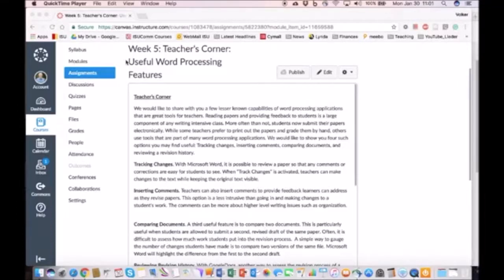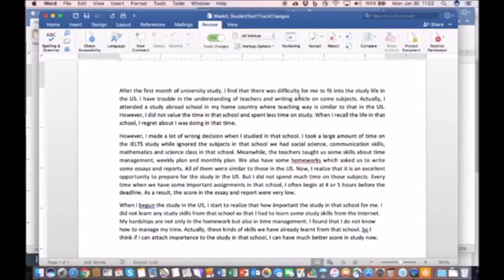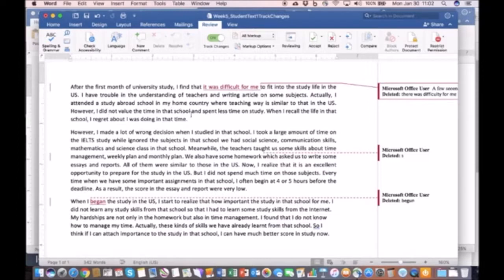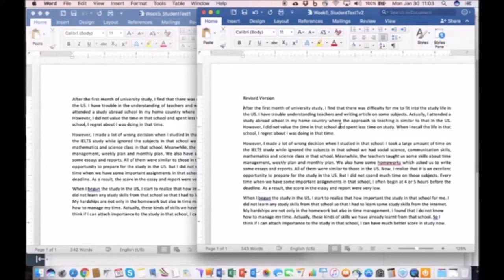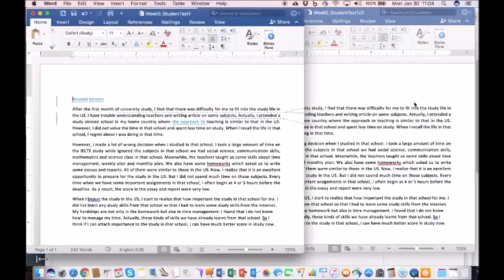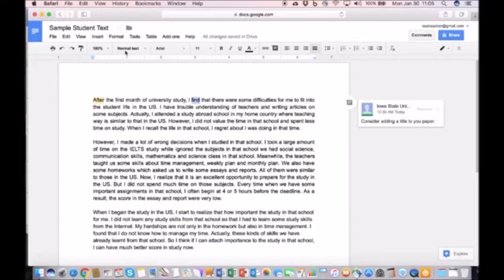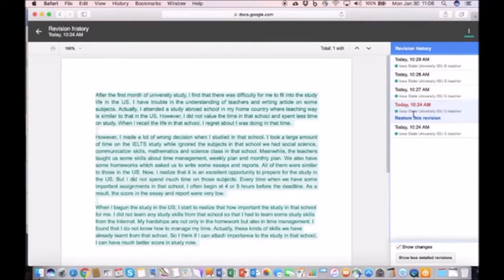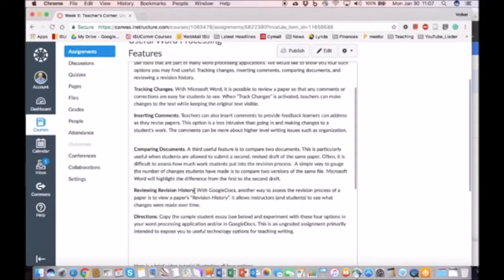MOOC Word Processing Features Tutorial